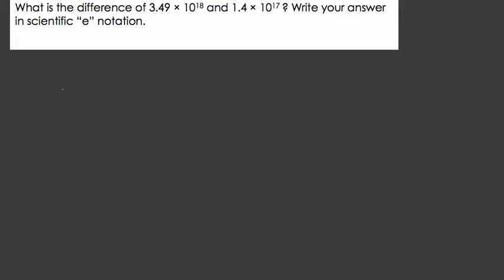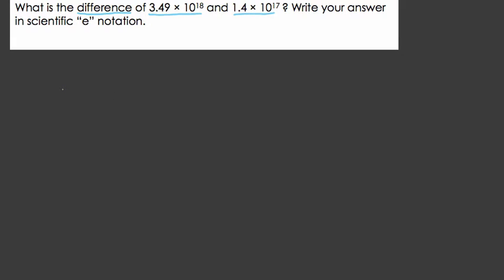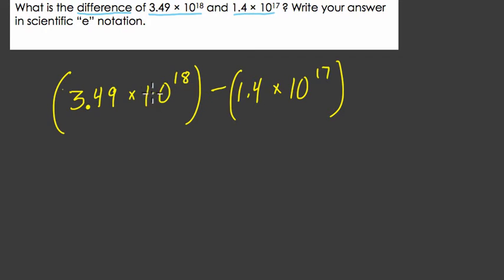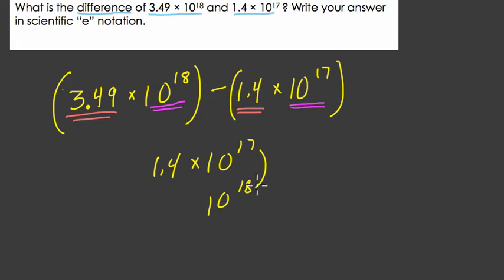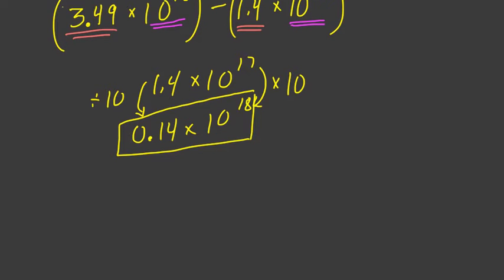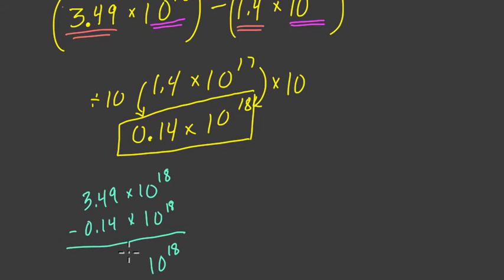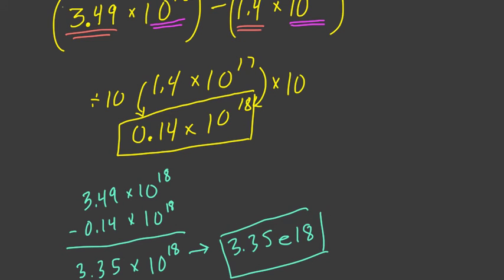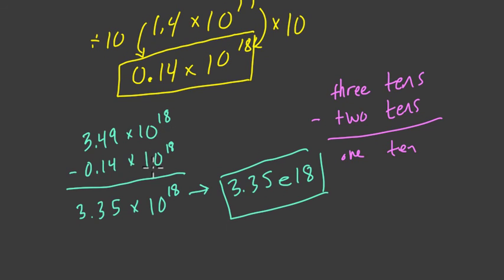Scientific Notation Operations 05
In this video, we cover an example of basic operations with scientific notation